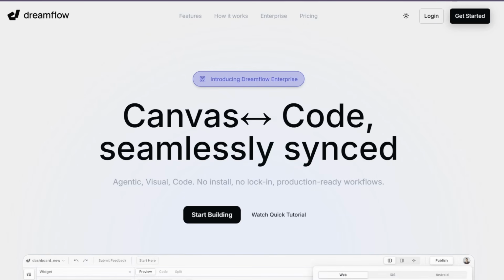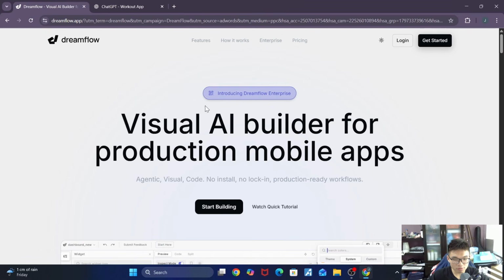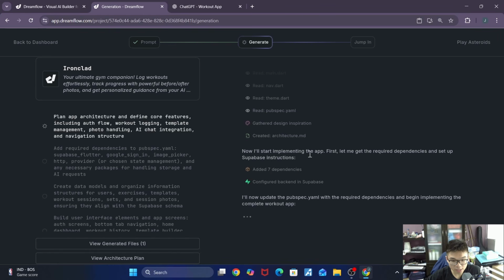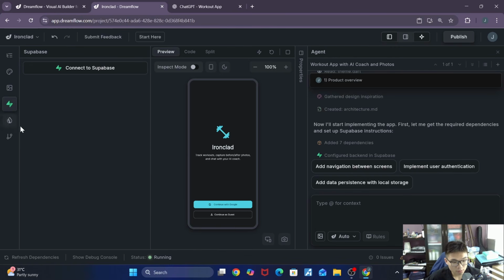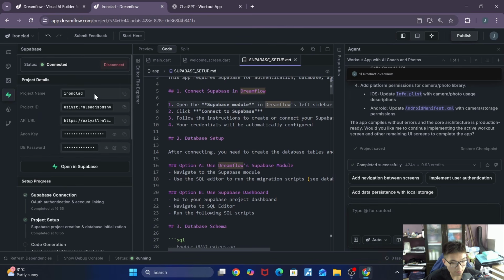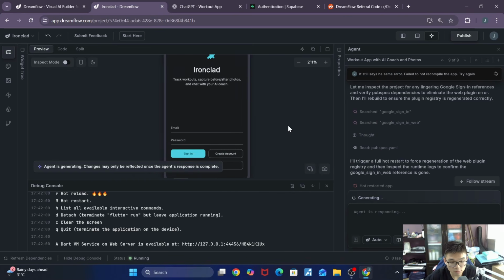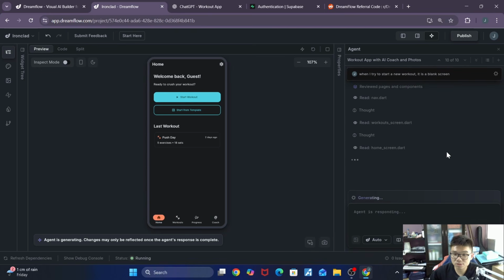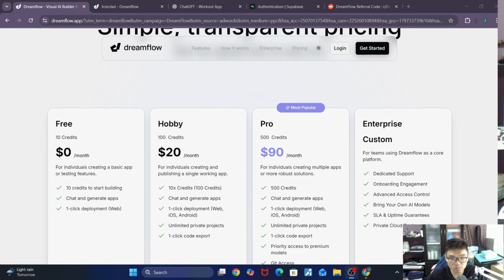FlutterFlow Killer? The Honest Truth About DreamFlow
In this video, I’m diving deep into the DreamFlow vs FlutterFlow debate to give you a DreamFlow honest review for 2026. If you are serious about app development, you have probably heard the buzz about vibe coding and AI agents, but is it actually ready for production?

I will break down exactly how DreamFlow AI stacks up against the industry standard FlutterFlow. We will test the new agentic nocode features, explore the low code flexibility, and see if vibecode is truly the future of building a nocode app. Whether you are an experienced developer or just starting your journey with no code tools, this breakdown will help you decide which AI-powered platform is right for your next project.

In this video, we cover:
- The reality of DreamFlow features
- How AI is changing the workflow
- Price and performance comparisons

Whether you’re a developer moving into low code, a founder using nocode, or someone experimenting with ai agents, this side-by-side review gives you the honest pros and cons of both platforms.
Watch till the end to see which platform I recommend for serious app development in 2026 and why one of them may completely change how nocode and vibe coding works going forward.

Chapters
00:00 - Intro
00:34 - The Idea
01:35 - Setting up Dreamflow
06:23 - The Bug
08:10 - The Final Product
08:45 - Final Thoughts
10:04 - Conclusion